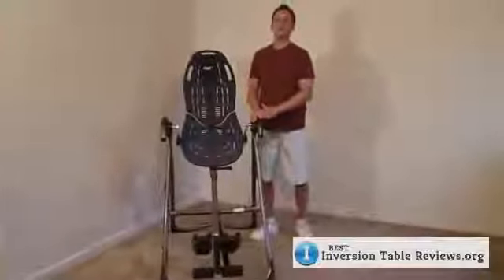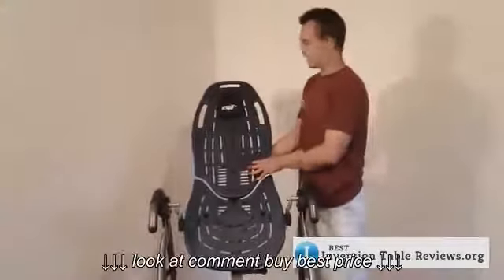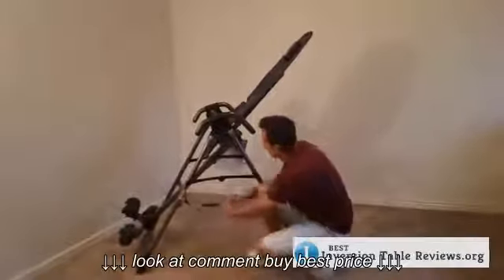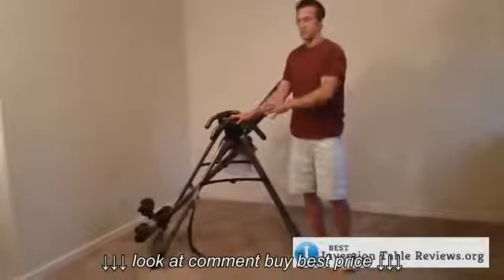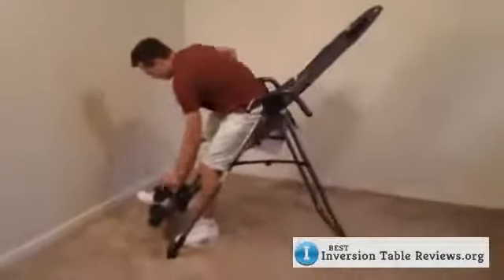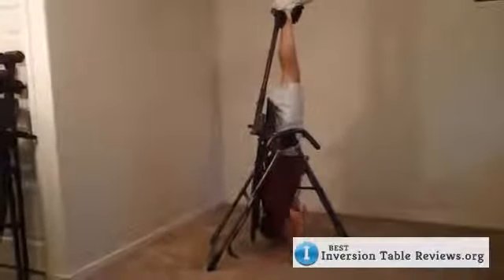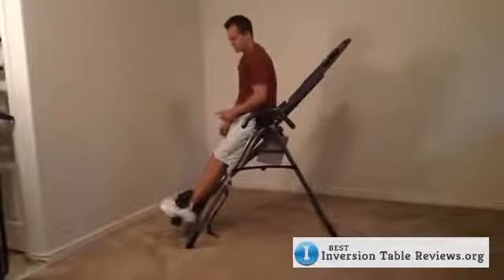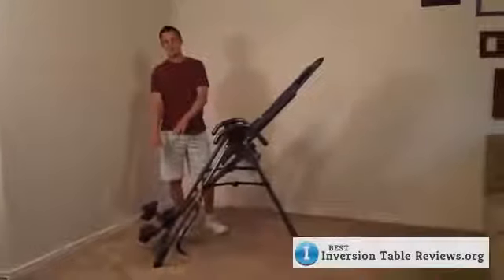Teeter EP 560 Inversion Table Review mp4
Teeter EP 560 Inversion Table Review mp4, Teeter EP 560 Inversion Table Review mp4